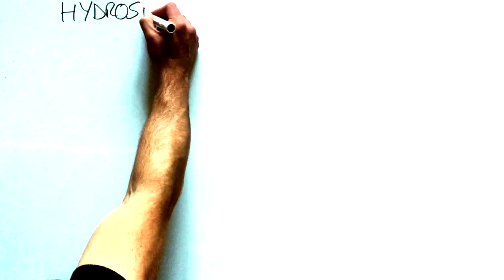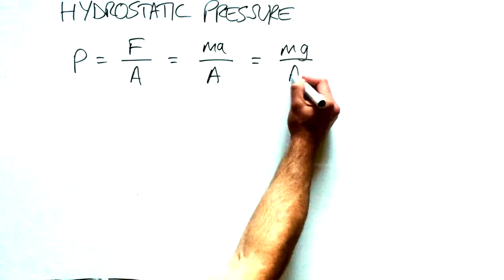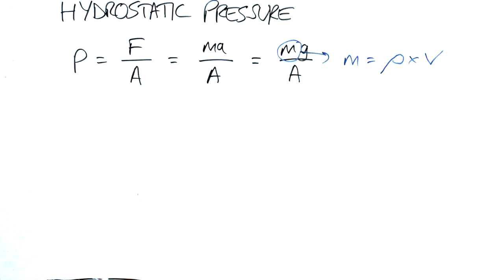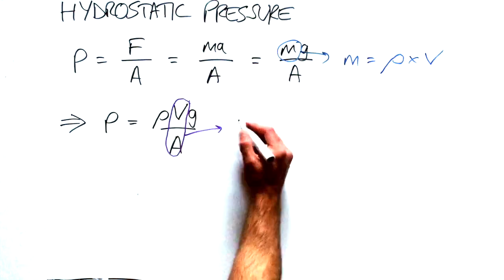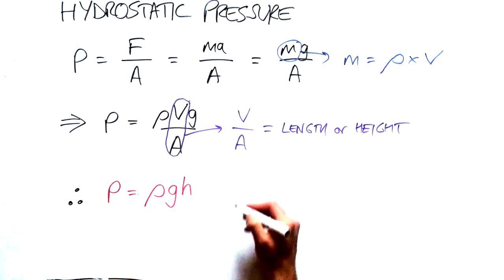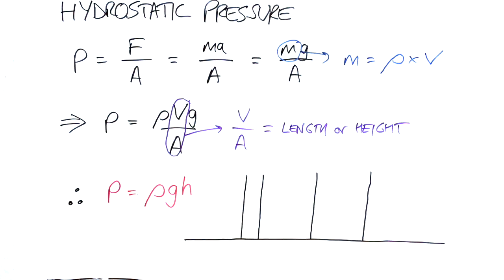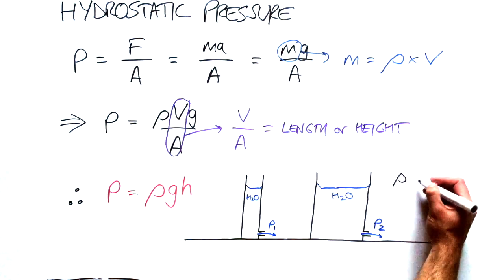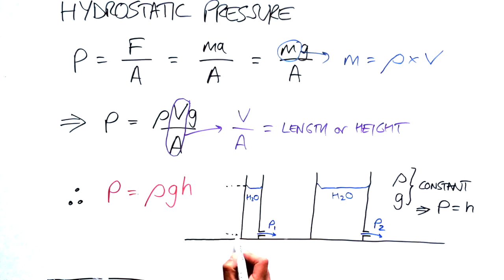Hydrostatic pressure equation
Measuring hydrostatic pressure